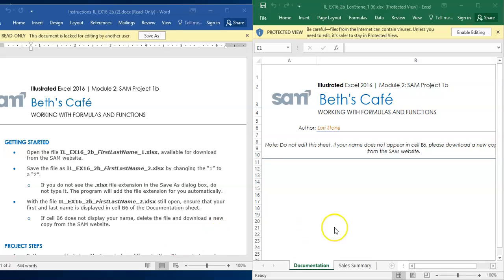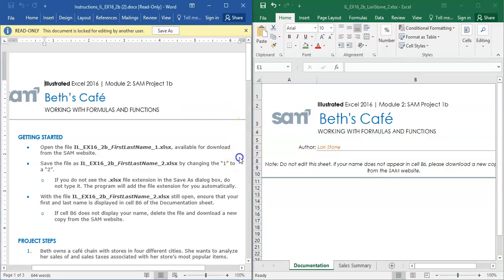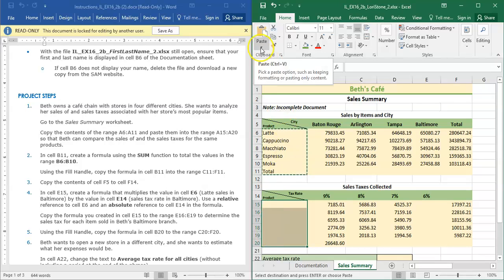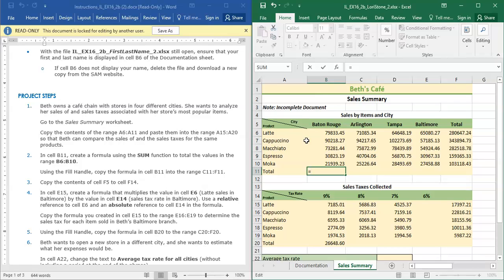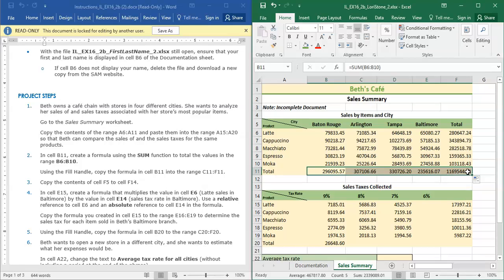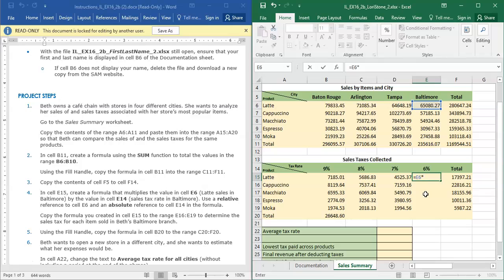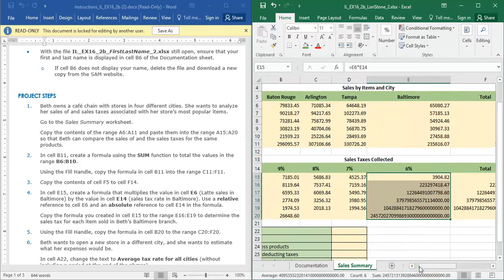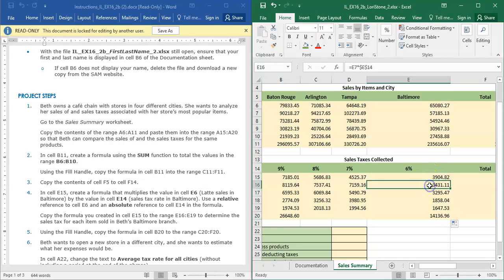Module 2 Project Steps 1 4